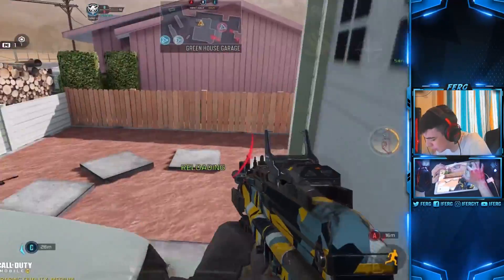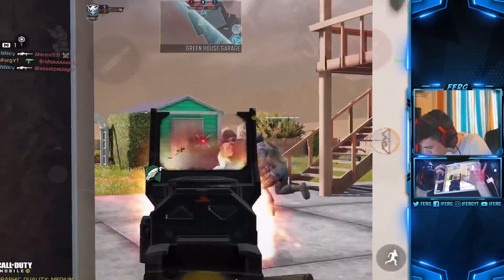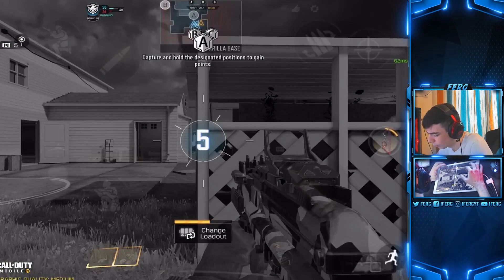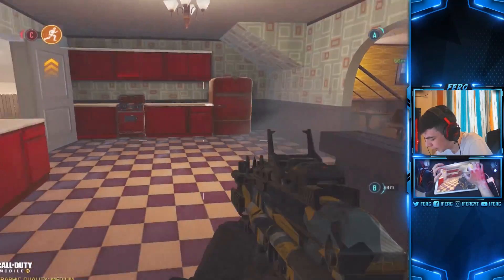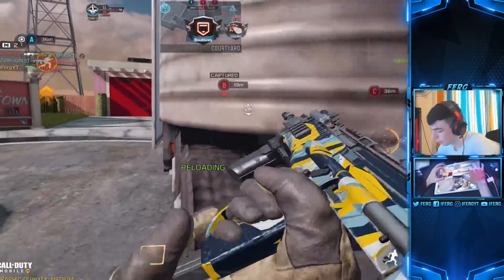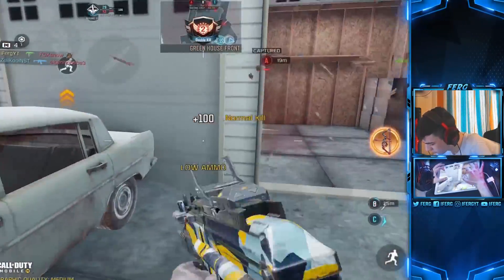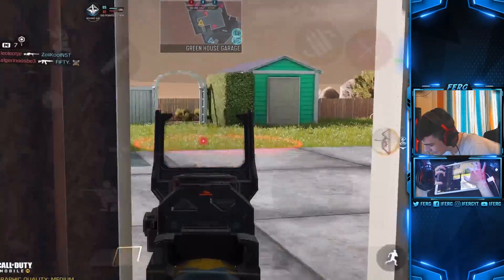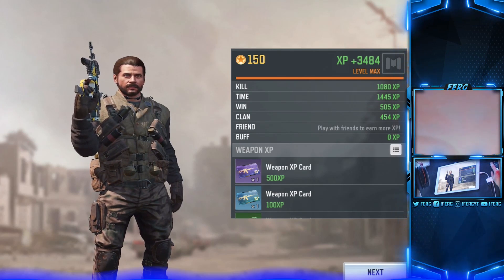is the MSMC the BEST SMG in Call Of Duty: Mobile!